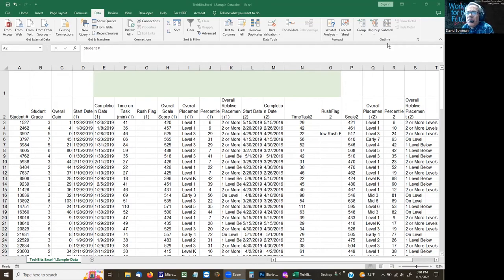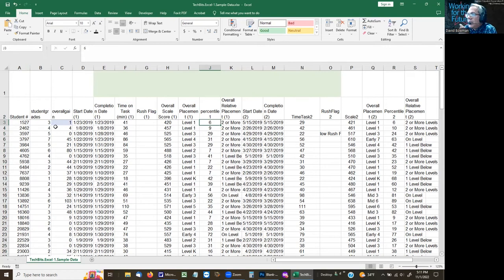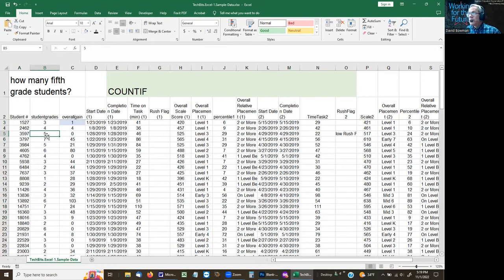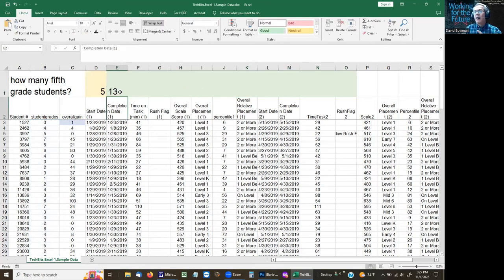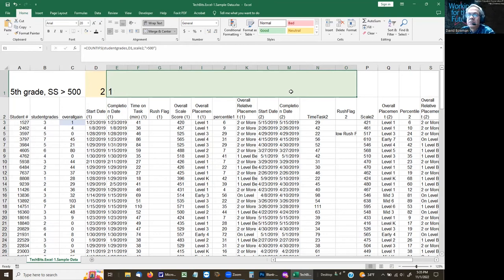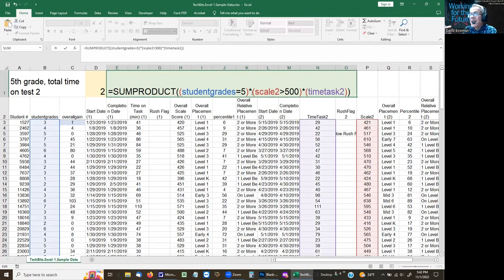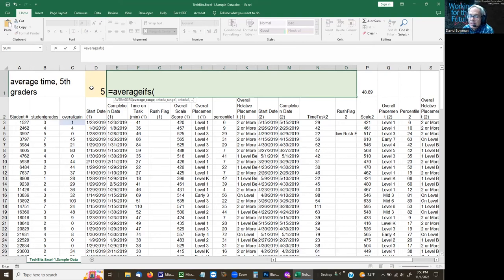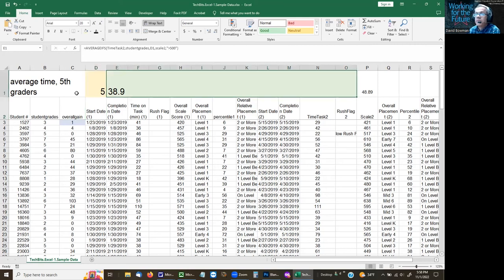TechBits 2 - 4 Excel Hacks Morning session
You have data, and now you want to find out something about your students. Don’t do it by hand! Put away your highlighters, toss your prints, and turn off your calculator! Let Excel do the work for you. I’ll teach you 4 Easy Excel Techniques that make pulling information from your data a breeze.